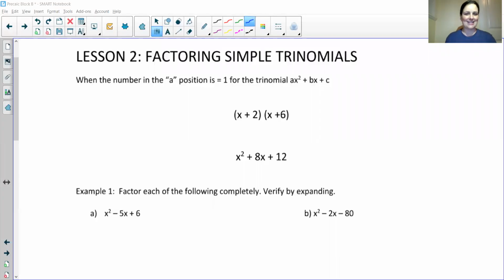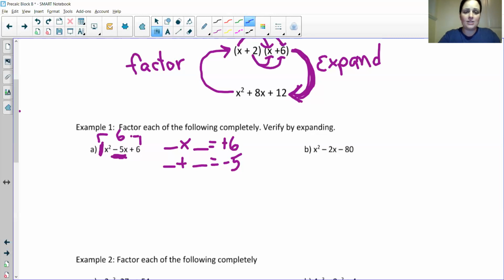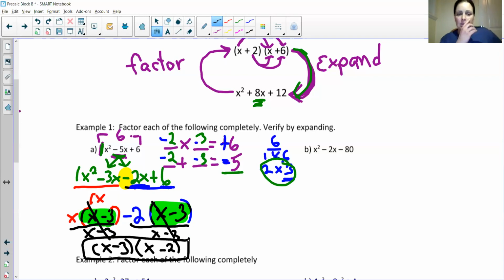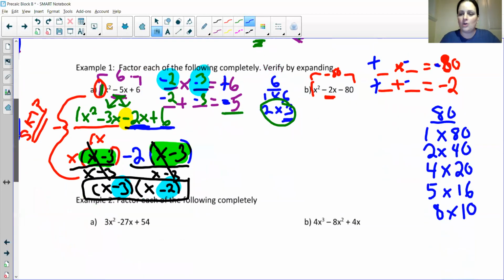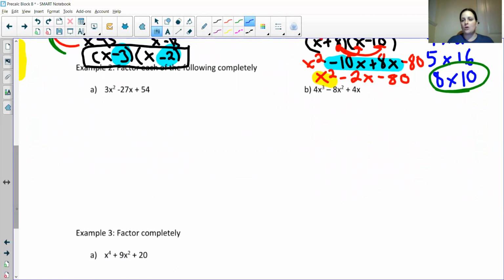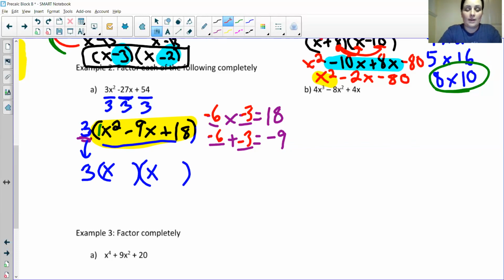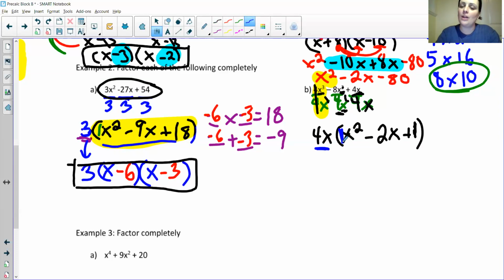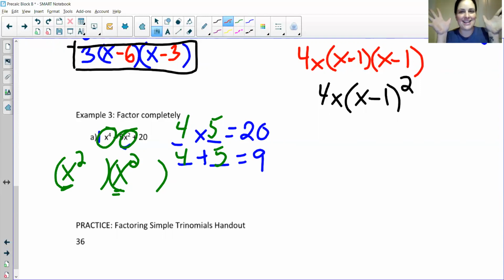Pre-Calculus 11: Unit 3, Lesson 2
Factoring Simple Trinomials (a = 1) using the Product/Sum Method. Also known as the "magic number method", also known as the B.U.M method.